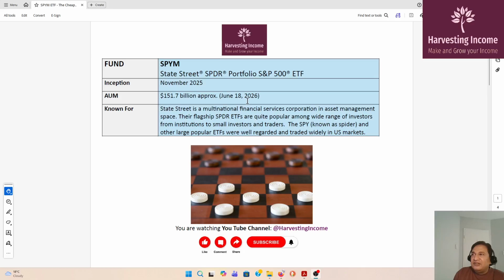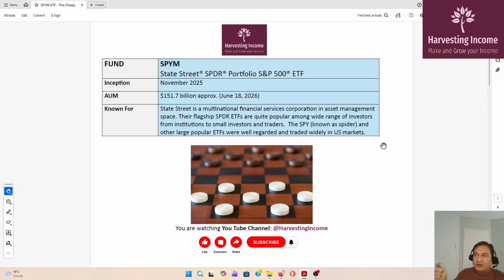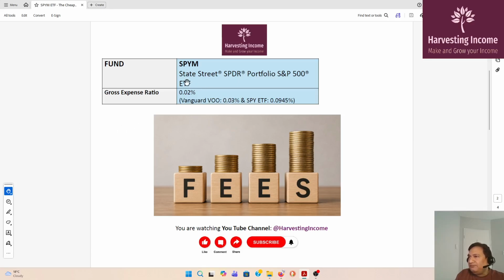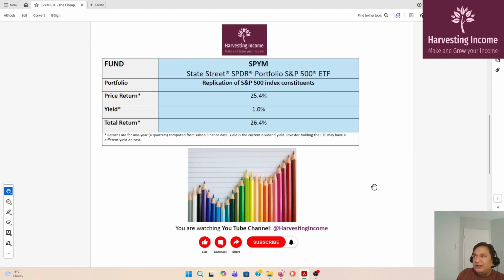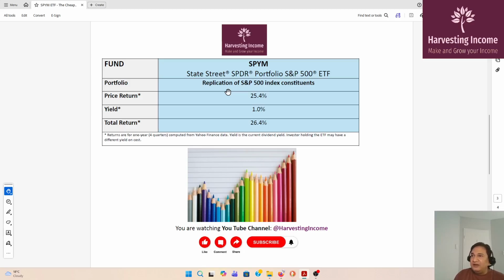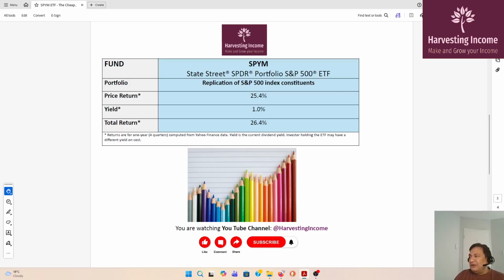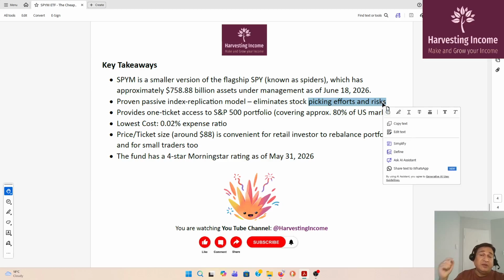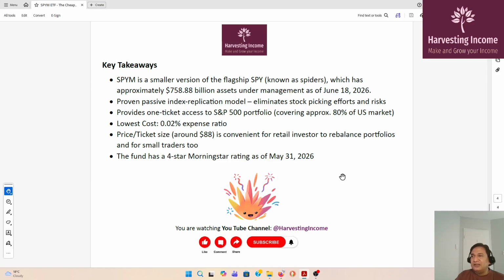SPYM - The Cheapest Way to Own the S&P 500?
SPYM State Street® SPDR® Portfolio S&P 500® ETF
SPYM – Is this ETF the cheapest way to own the S&P 500 ETF